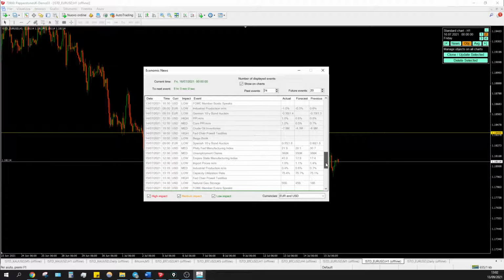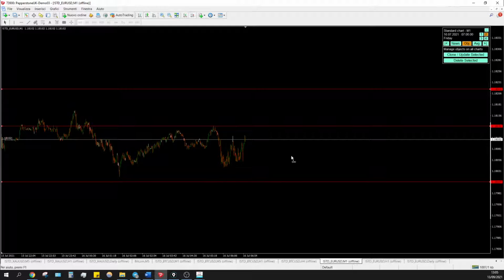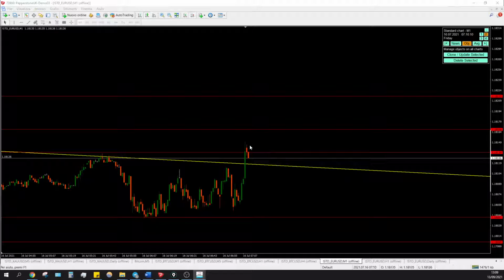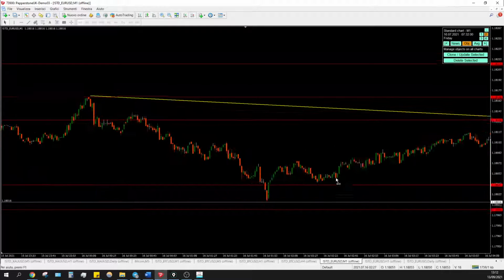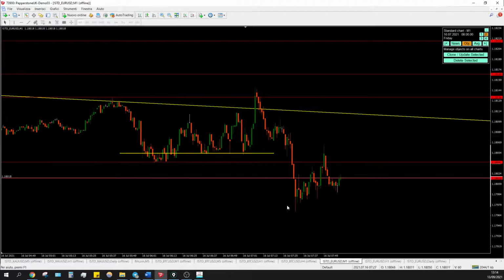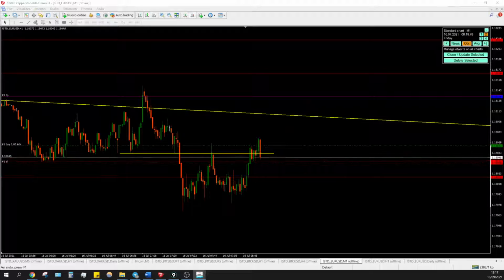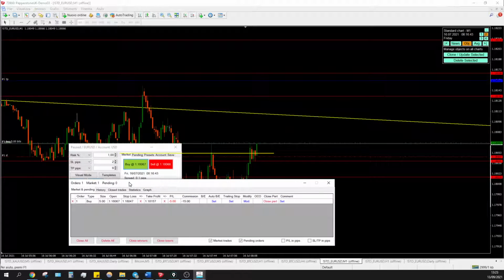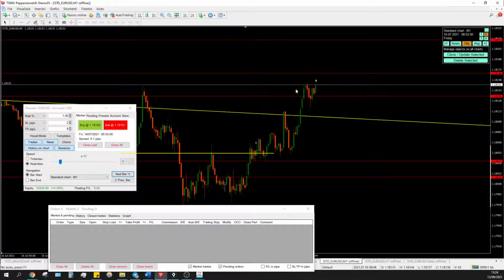Backtesting EuroDollar -0.1% vs + 4%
The importance of position sizing accoridng to stop loss and accepting the predetermined risk (not moving the SL too quickly)